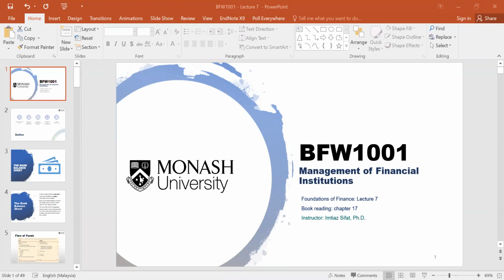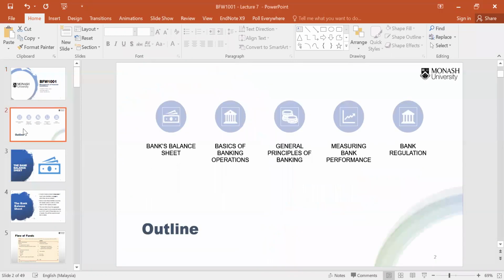BFW 1001 - Week 7 Lecture (Part 1 of 6)